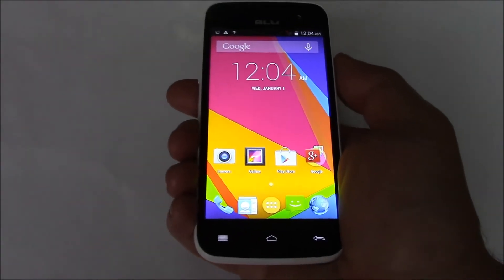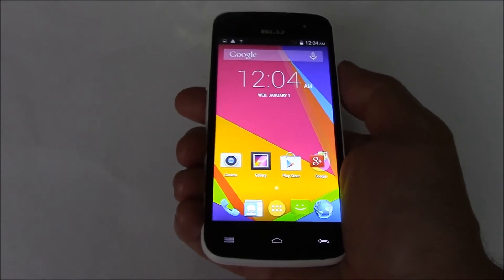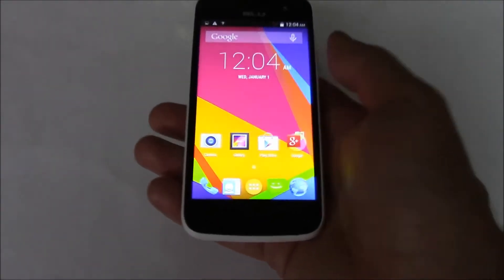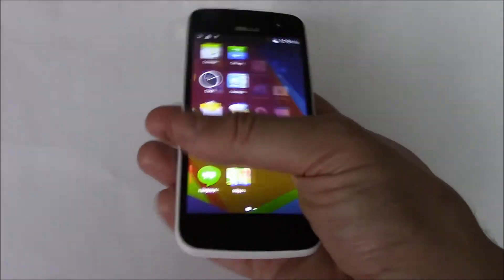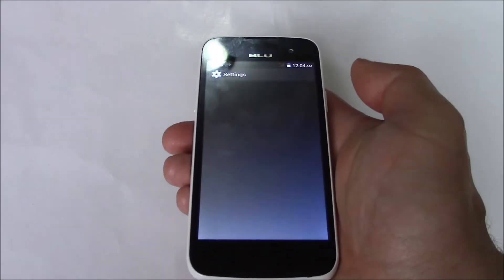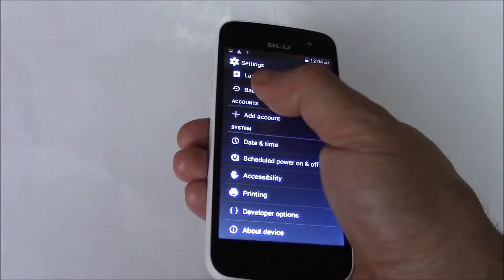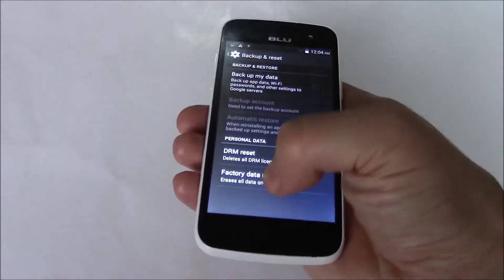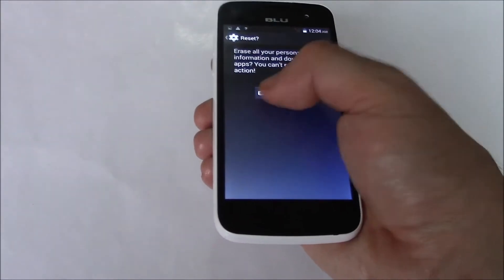How To Restore A BLU Neo 4.5 S330u Smartphone To Factory Settings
Data wipe / restore to factory settings tutorial for the BLU Neo 4.5 S330u smartphone.